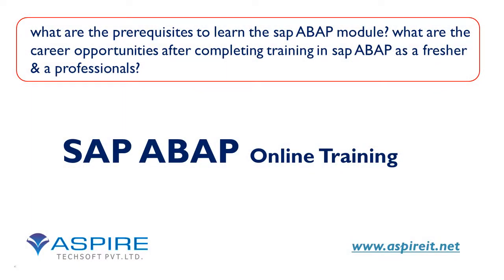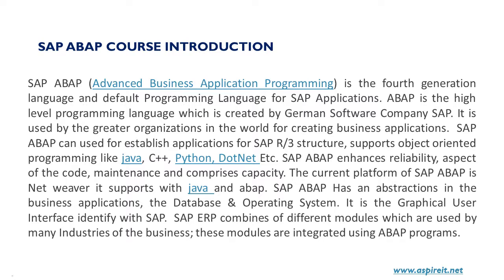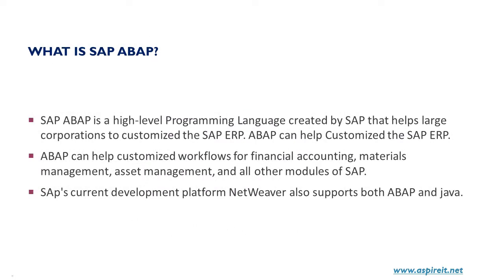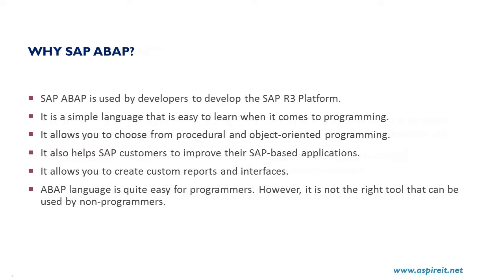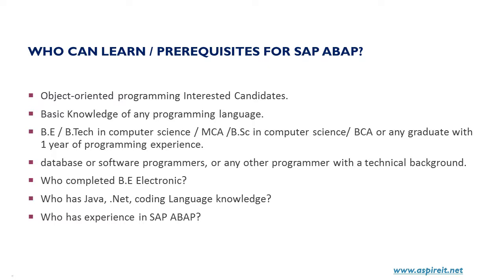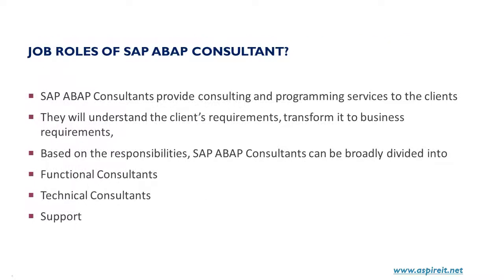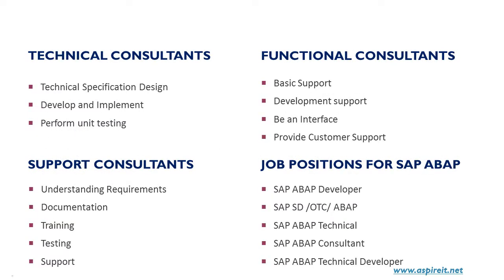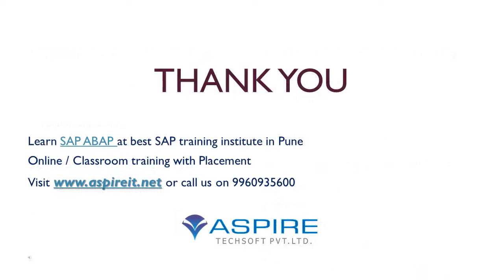What are the prerequisites to learn SAP ABAP? Roles and responsibilities of SAP ABAP Developer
Are you looking for the Best SAP ABAP Training in Pune? Learn from Industry Experts. Our SAP Training is designed explicitly for students, Under-Graduates, Graduates, Working Professionals, and Freelancers.

Learn SAP ABAP Training in Pune with industry experts. This course is for Freshers, Programmers, IT-Non IT Persons, MCA/BE/BTECH for Technical background.

sap abap classes in pune, sap abap training institute in pune, sap abap training and placement institute in pune, SAP abap course fees in pune